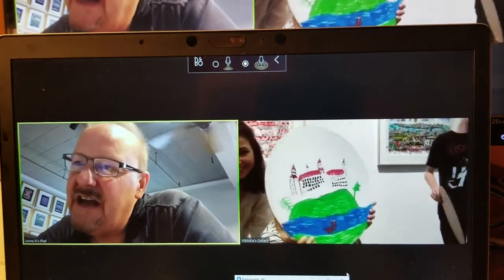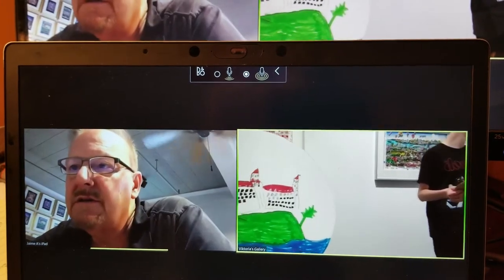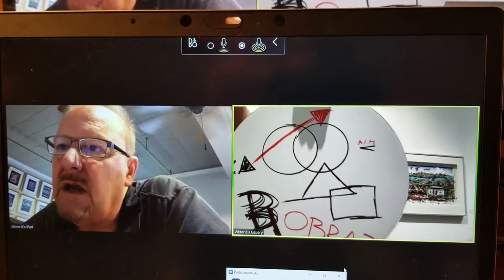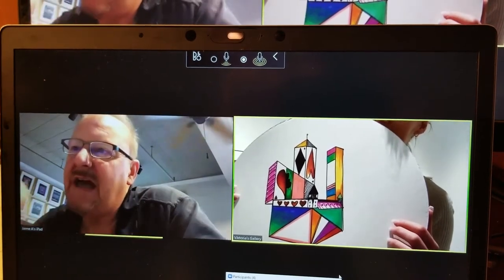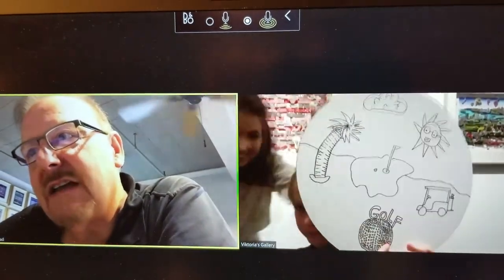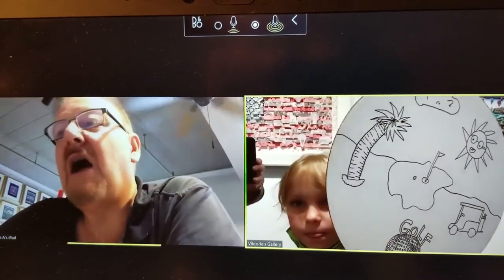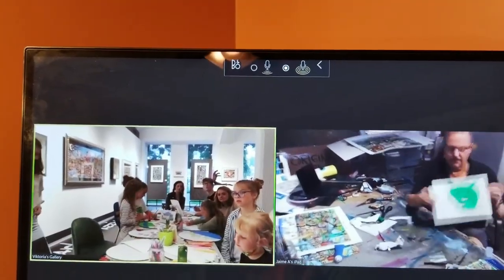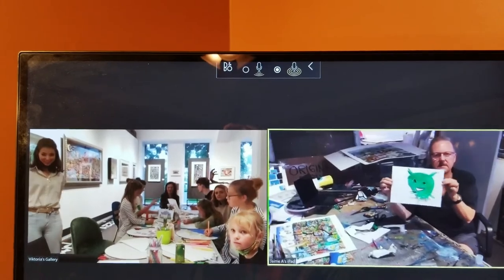A Virtual Workshop with Viktoria's Gallery in Bratislava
Video-conferencing platforms have become life-savers with regard to keeping Charles Fazzino in contact with his collector base all over the world. Most recently Viktoria's Gallery in Bratislava, Slovakia came up with a wonderful way for their clients to connect with Fazzino...a virtual art workshop!